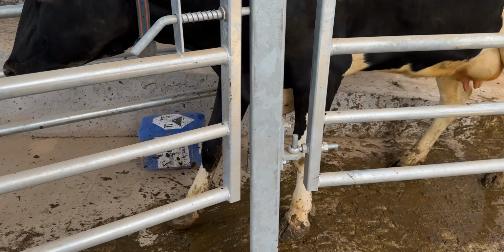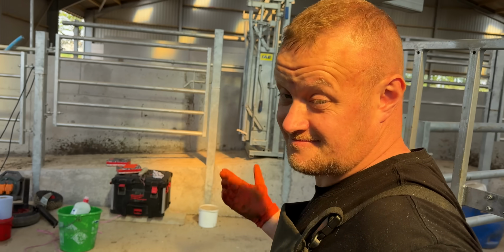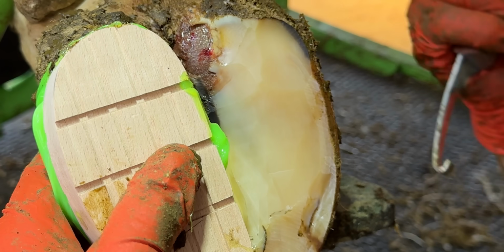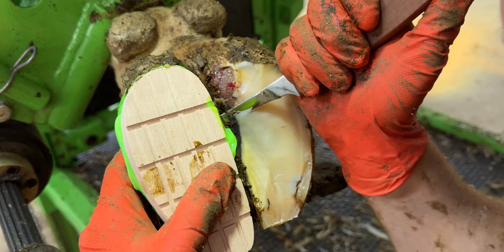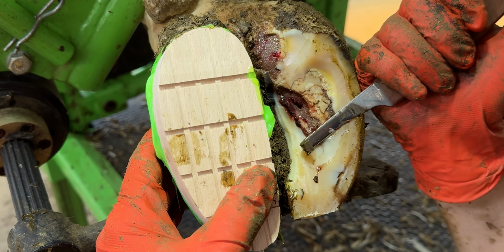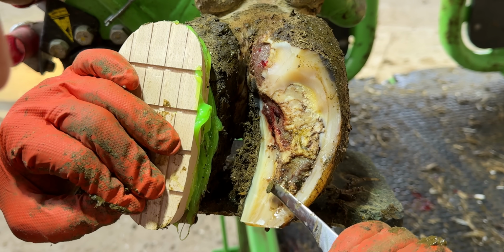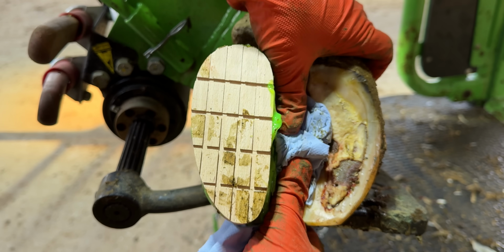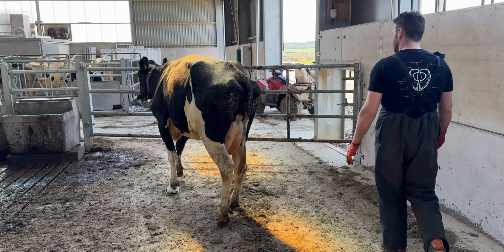cow gets RELIEF from PEELING LAYERS of hoof horn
To buy or become a dealer of "Hoof Grip Pro" glue visit

. EASYFIX